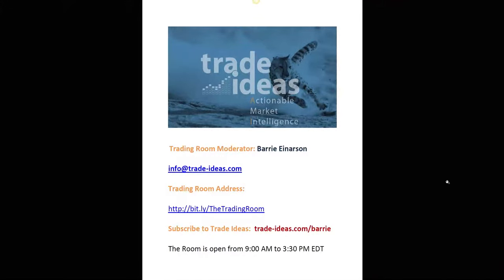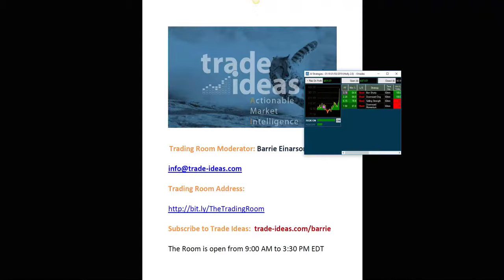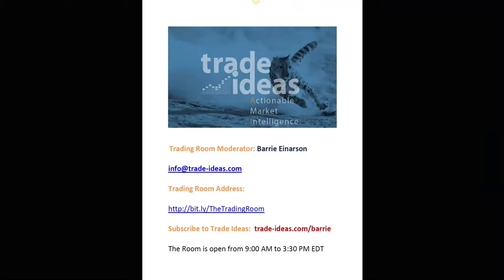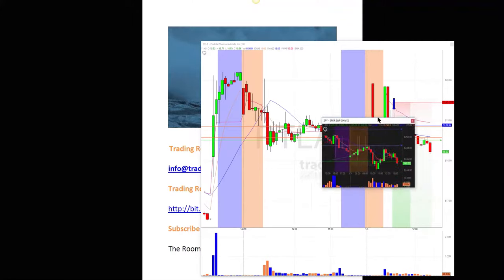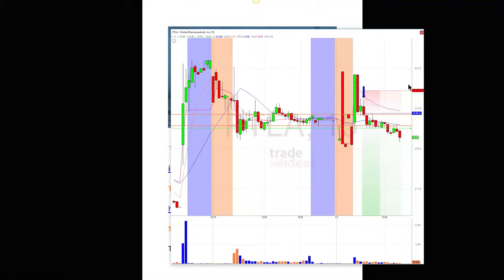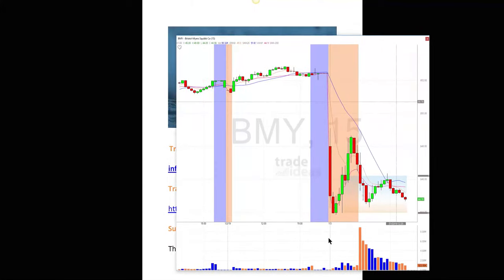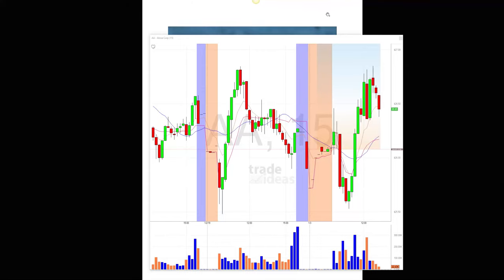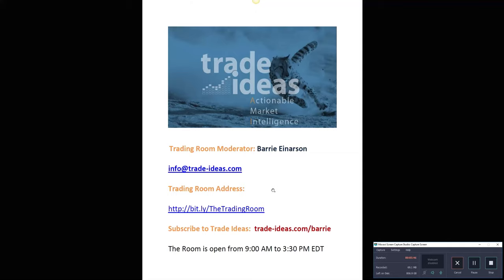Trade Ideas Live Trading Room Recap Thursday January 3, 2019